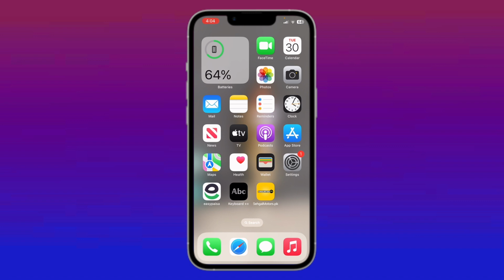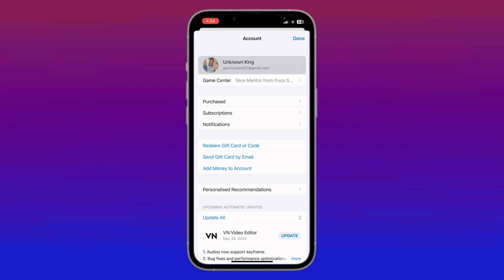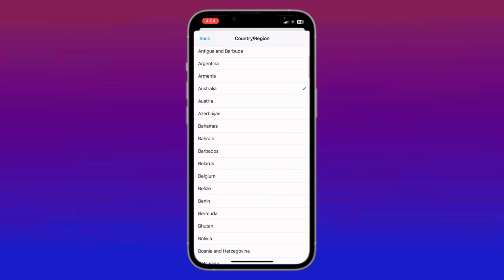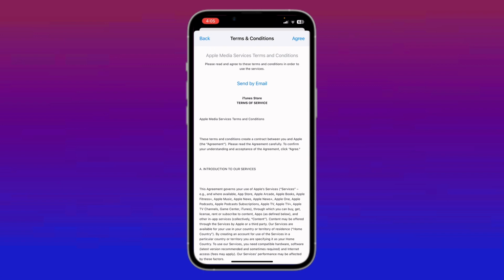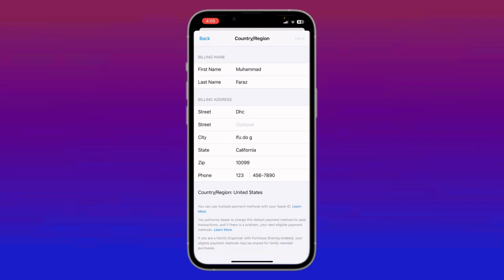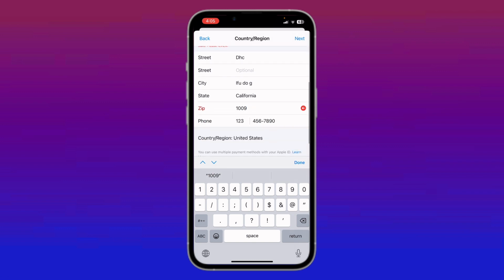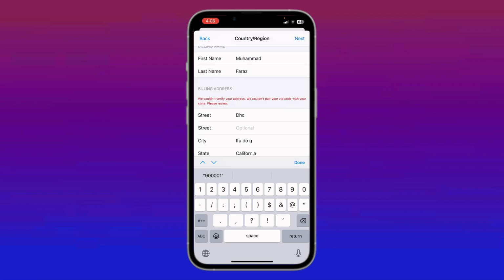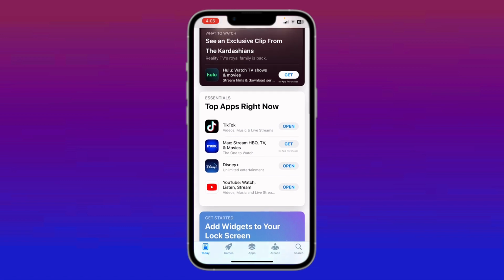How To Change Appstore Country or Region To United States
How To Change Appstore Country or Region
How To Change Appstore Country or Region To United States 2023
How To Change Appstore Country or Region To United States iOS 16